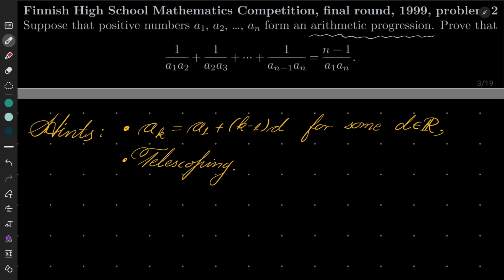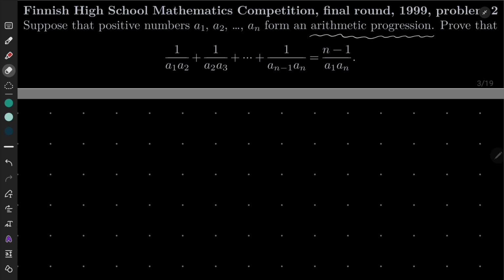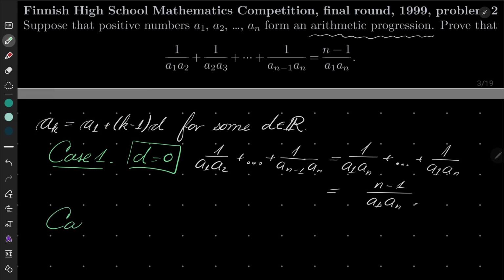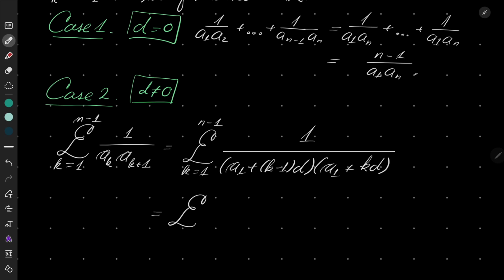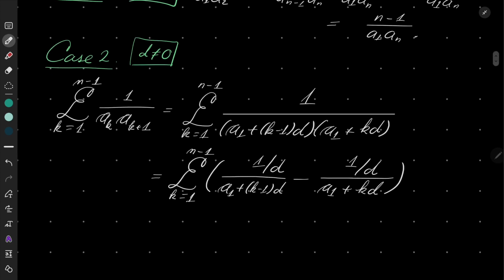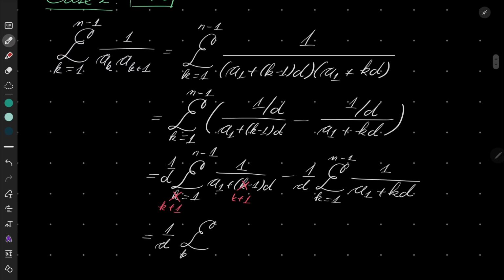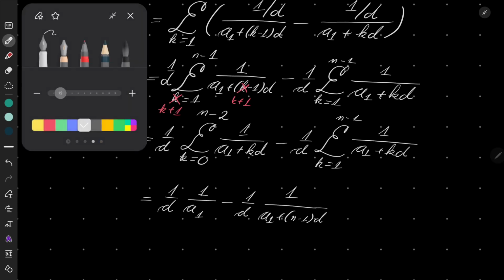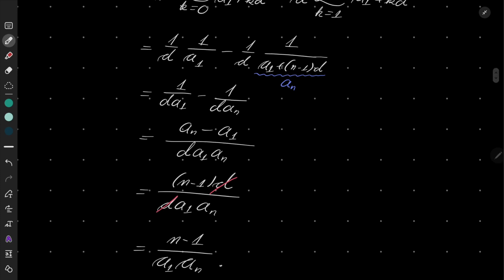Finnish High School Mathematics Competition, final round, 1999, problem 2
Simplifying a sum by telescoping. This problem was proposed on the Finnish High School Mathematics Competition, 1999.

Source: matematiikkakilpailut.fi/kirjallisuus/fhsmc.pdf